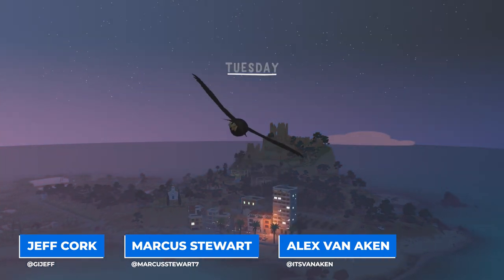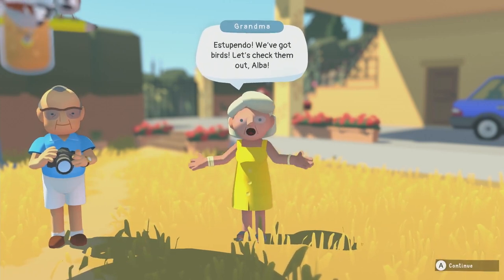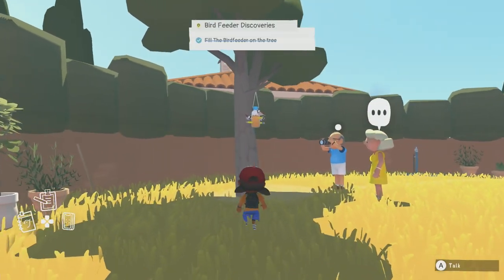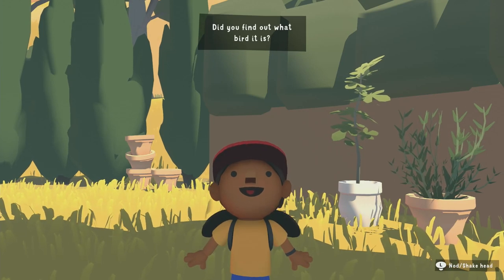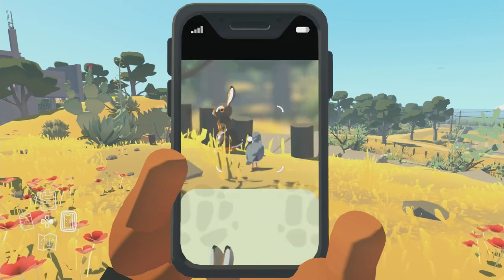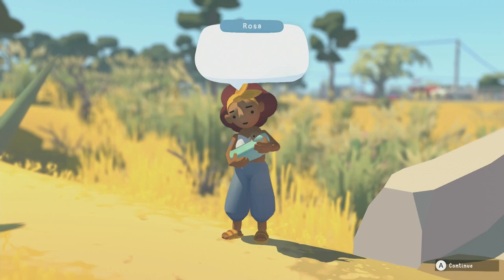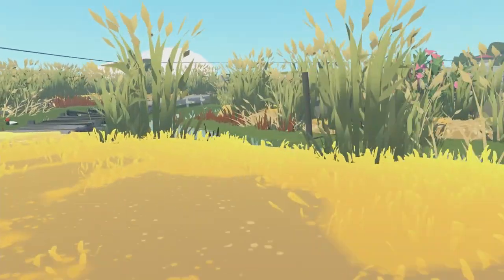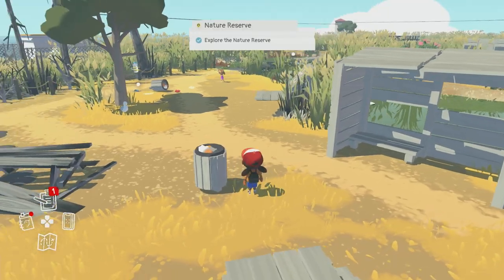Alba: A Wildlife Adventure – New Gameplay Today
Alba: A Wildlife Adventure, the latest project from ustwo games, is a feel-good game about conservation, photography, and community. If you're familiar with the studio's other video games, Monument Valley and Assemble with Care, then this cozy game is right up your alley.

Alba: A Wildlife Adventure is out today on Apple Arcade and Steam, so Jeff Cork, Marcus Stewart, and Alex Van Aken sat down to see the game for ourselves.

Enjoy this episode of New Gameplay Today? Be sure to check out other episodes wherein the Game Informer crew takes a look at new and upcoming video game releases